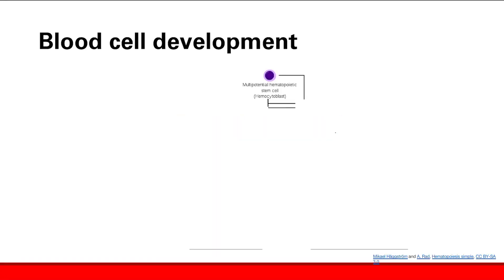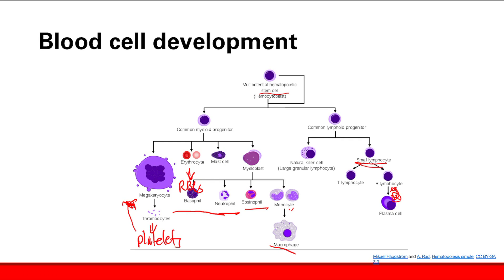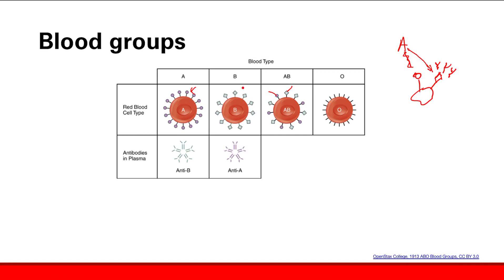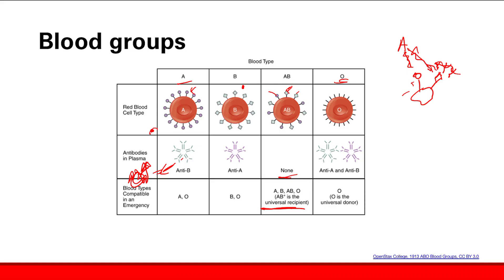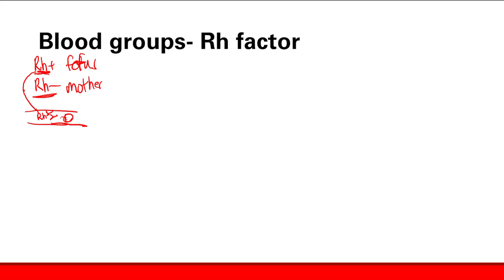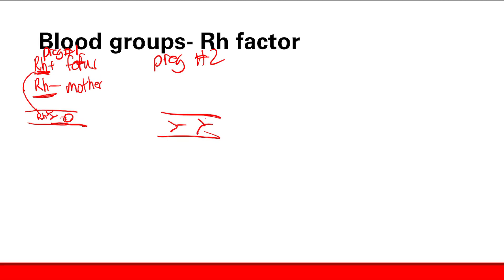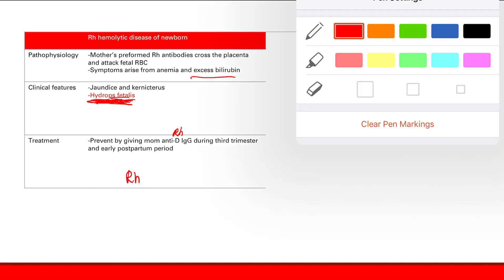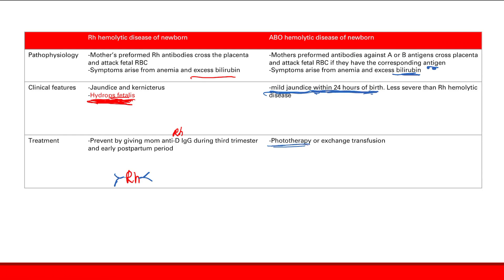Intro, blood cell development, and ABO/Rh incompatibility | Hematology | Step 1 Simplified